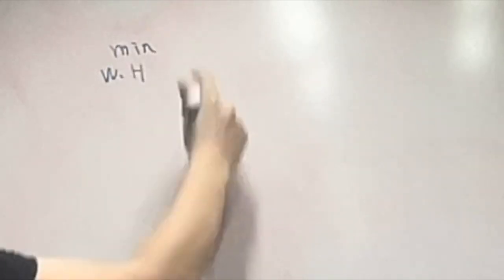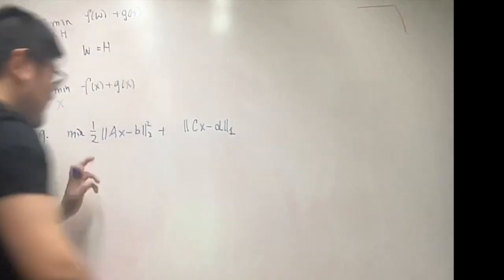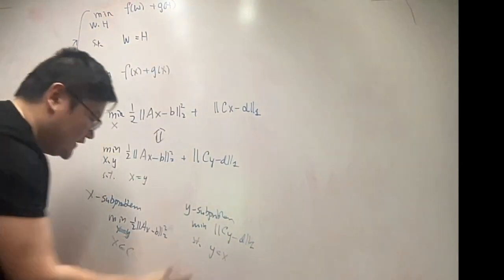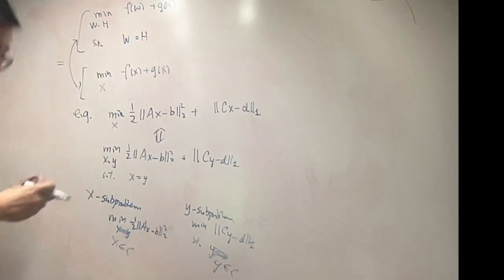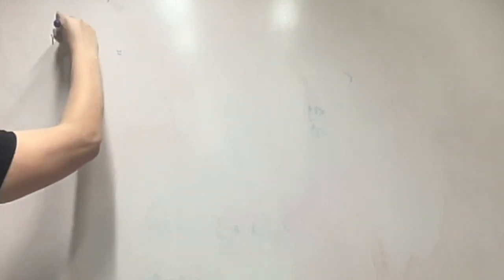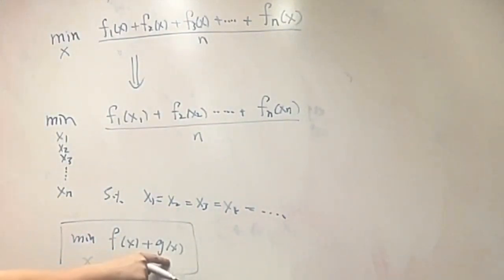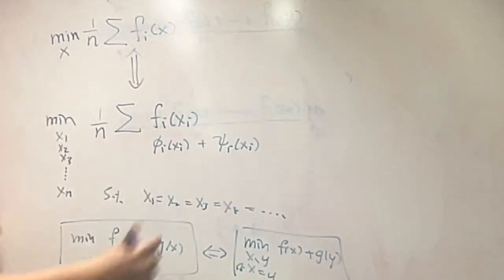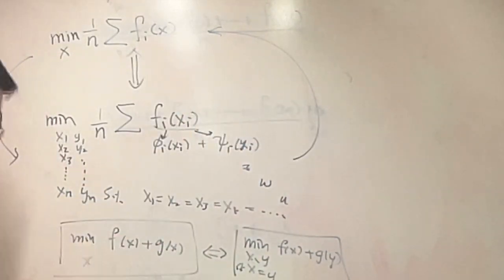6c splitting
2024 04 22